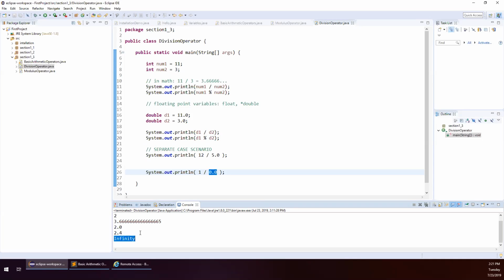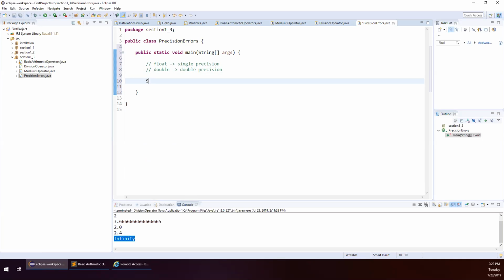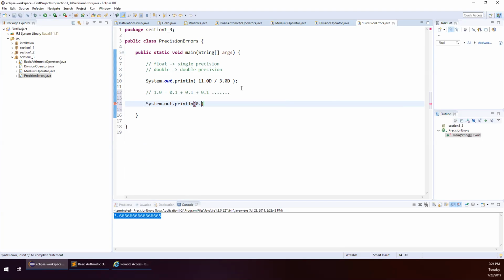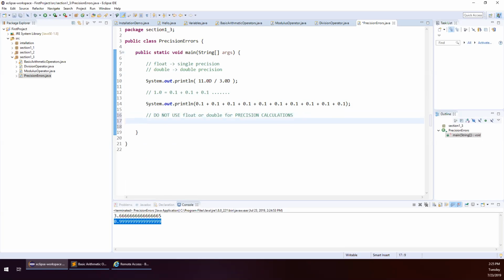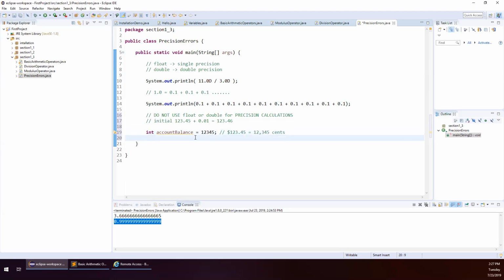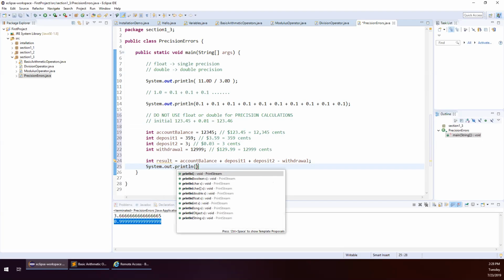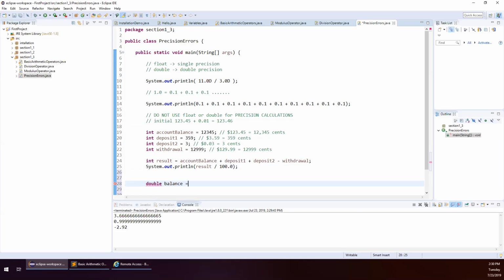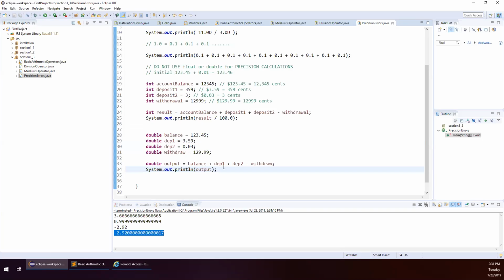Deficiencies in Precision and Common Errors with Floating Point Numbers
Why do we say float is single-precision and double is double-precision floating point number in Java?
What happens if I divide 1 by 0.0?
What are common errors related to floating point numbers?
How can we compensate for these precision deficiencies?